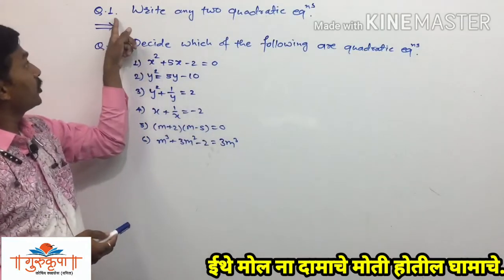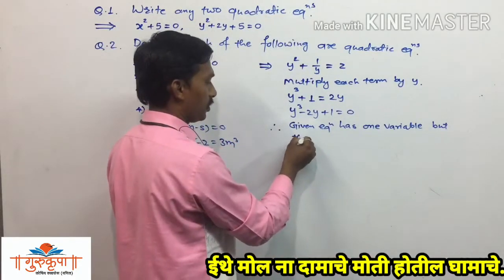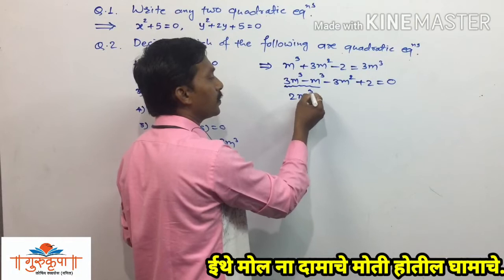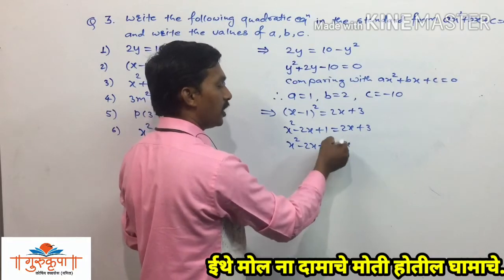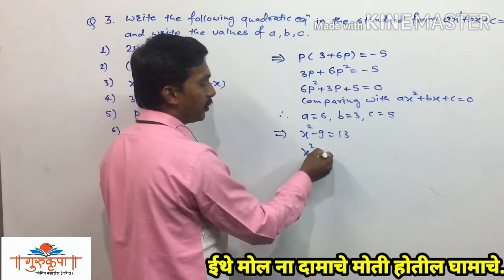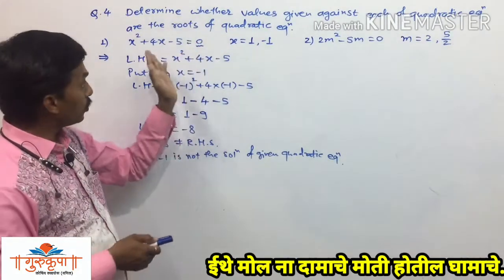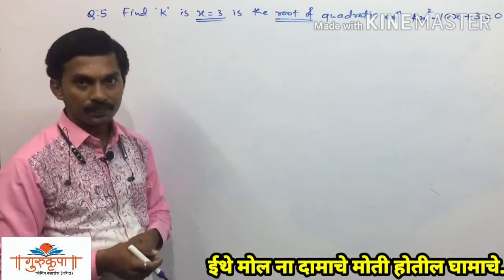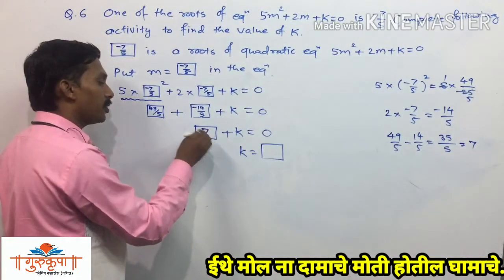QUADRATIC EQUATIONS PRACTICE SET 2.1| Class 10 MH board New syllabus |Part 2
QUADRATIC EQUATIONS PRACTICE SET 2.1■Part 2
GURUKRUPA CLASSES MATHS
In the video above we studied examples depend upon the definition standard form and roots or solution of quadratic equations